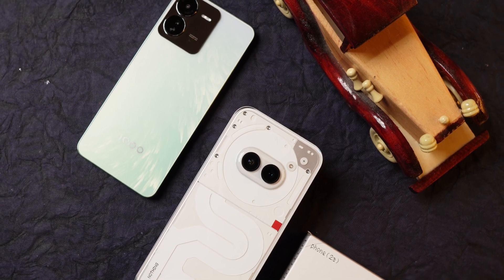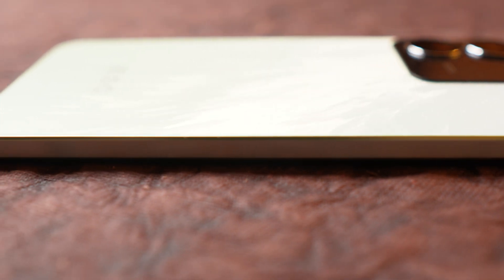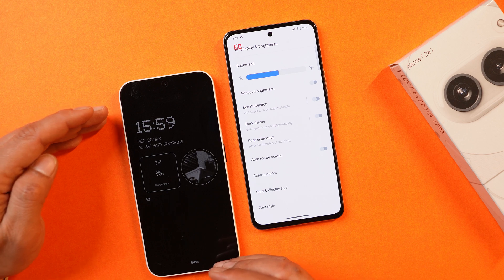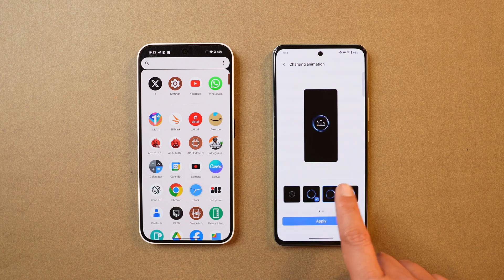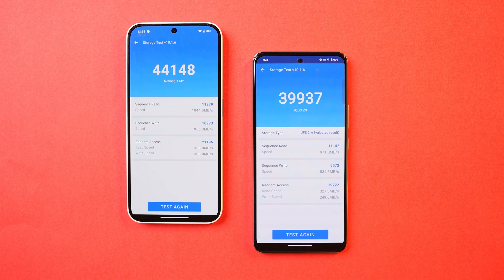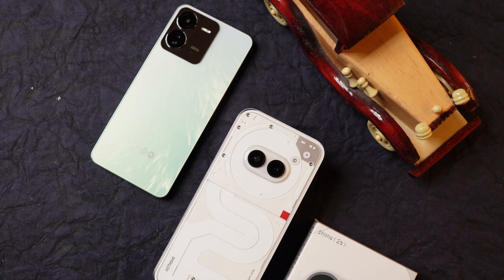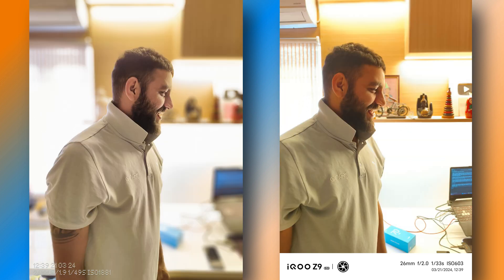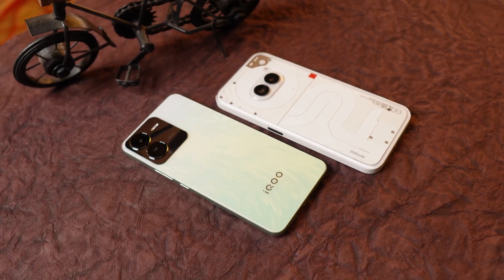iQOO Z9 vs Nothing Phone 2A | Specifications vs Optimization❤️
🔍 Dive into the ultimate showdown between iQOO Z9 vs Nothing Phone 2A, where we put the spotlight on not just the specifications, but how well they're optimized to give you the best user experience. ❤️

Nothing Phone (1) Gets AI wallpaper Feature & More With New Update of Nothing OS 2.5.3 (HOTFIX)!

MEGA BATTERY DRAIN TEST 2024! Samsung S23 Ultra, Oneplus 12, Oneplus 12R, IQOO 12 & Nothing Phone 2

Oneplus 11 Review w/ OxygenOS 14! Is Oneplus Downgrading Oneplus 11 to Increase Sales of Oneplus 12?

Oneplus 12 vs Oneplus 11 Speed Test & Performance: Who Will Win The Battle Of Fastest Smartphone?